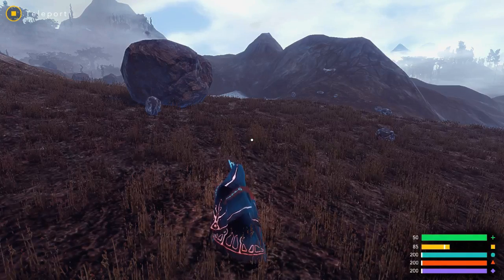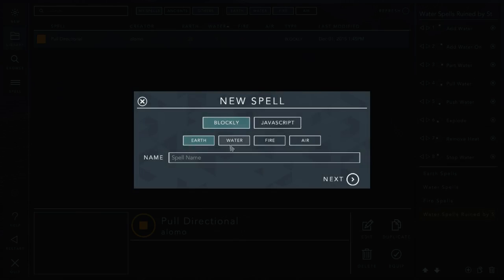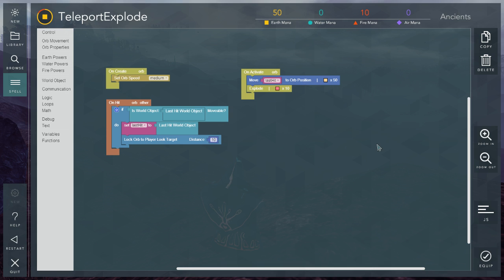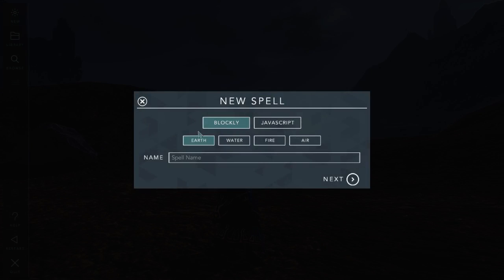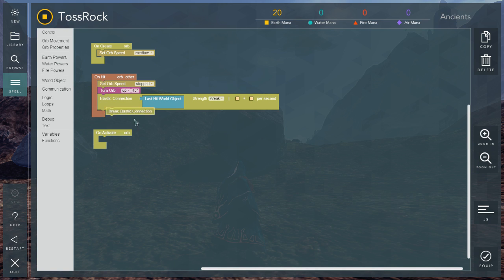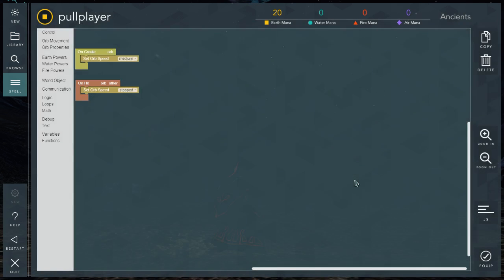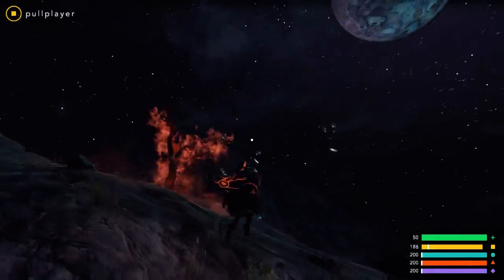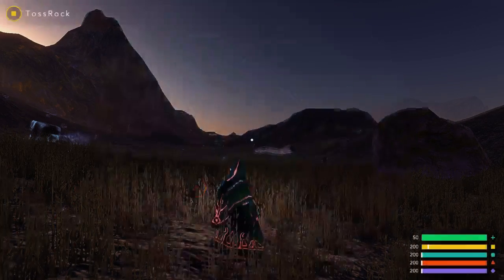CodeSpells Development Update 14 (December 2, 2015)